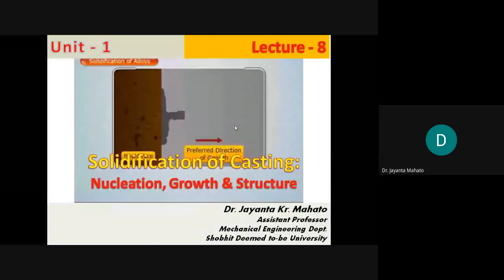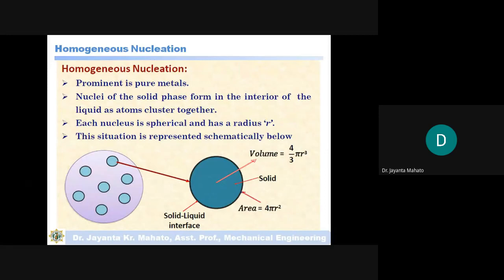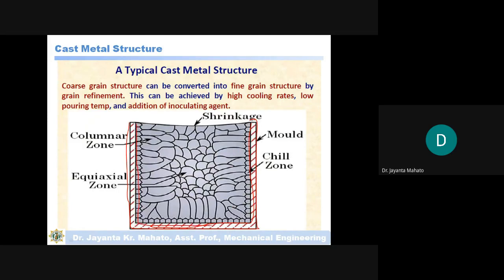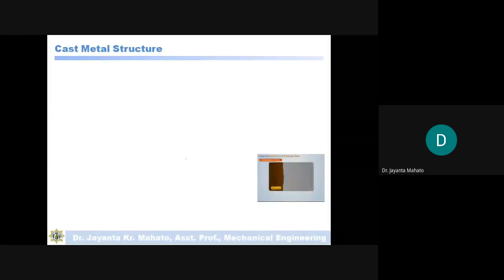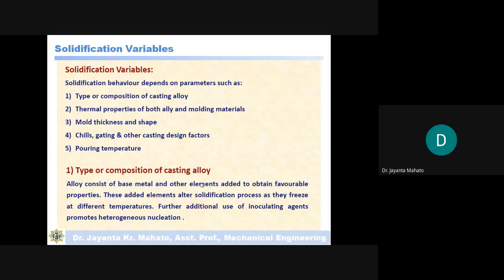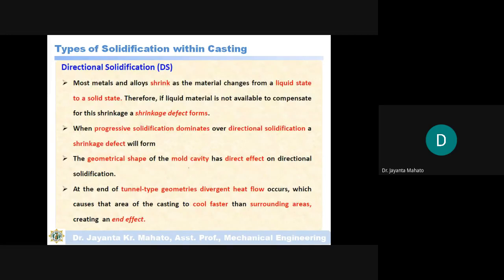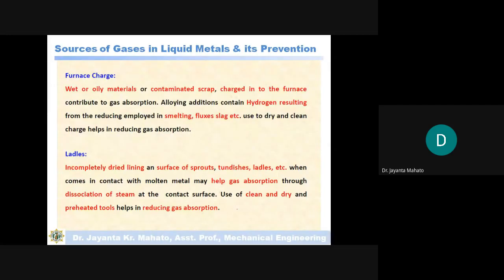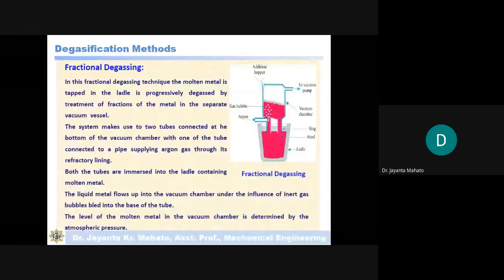Lecture 8_Solidification in Casting Process